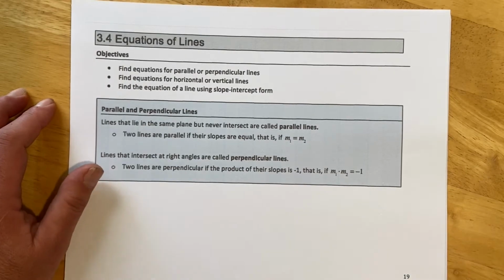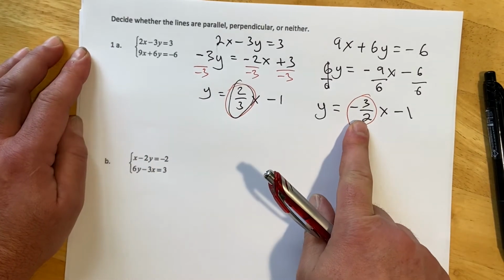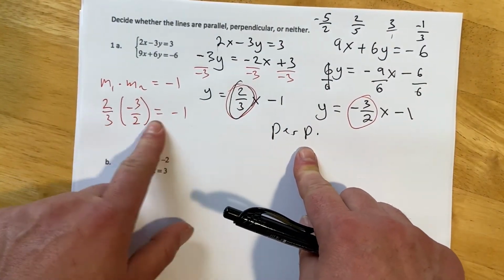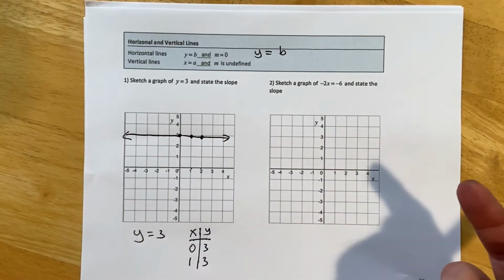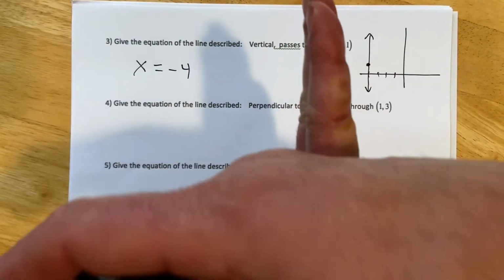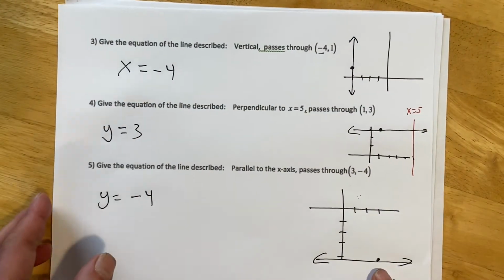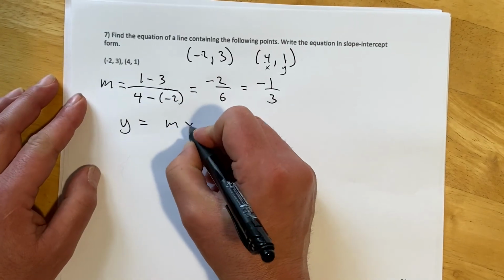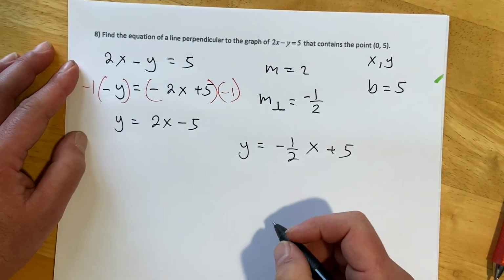098 3.4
098 3.4